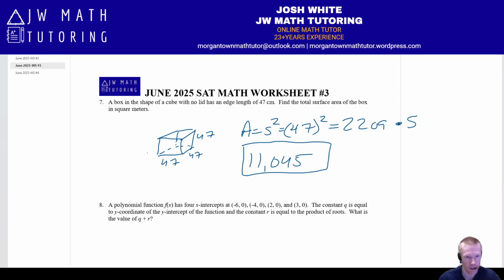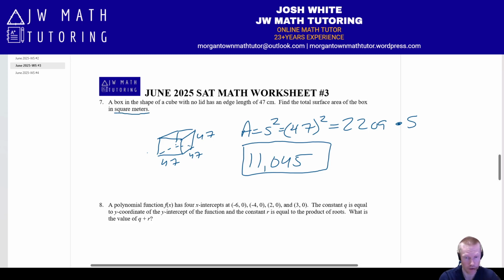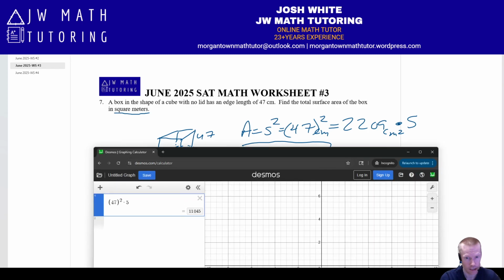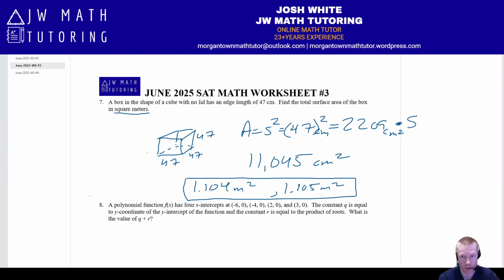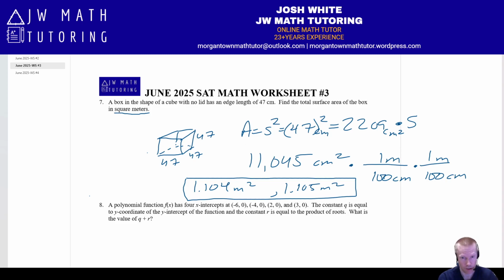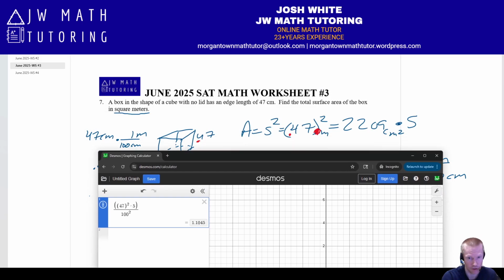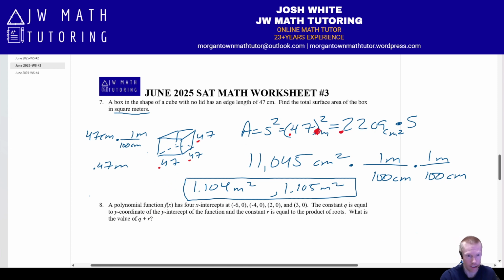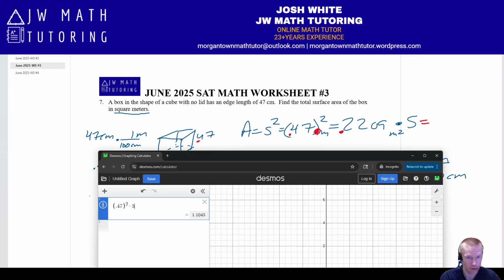Digital SAT June 2025 10 Problems Part 3-Problem 7 Corrected Solution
This video features the corrected solution to Problem #7 from the Digital SAT Math June 2025 Worksheet #3.  To see the rest of June 2025 Worksheet #3 problems, H/T to @serenashe5058 for catching the error.

SAT Resources

ACT Resources
Improve Your ACT Math Score Course